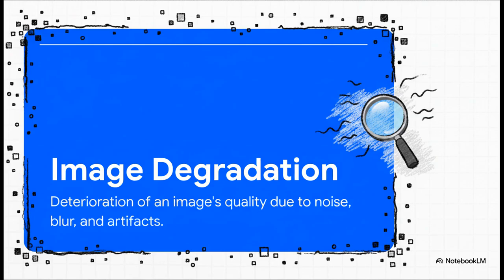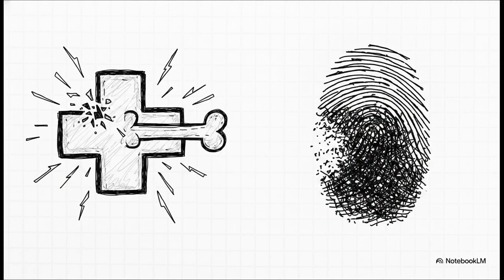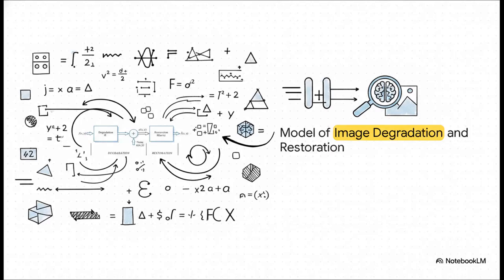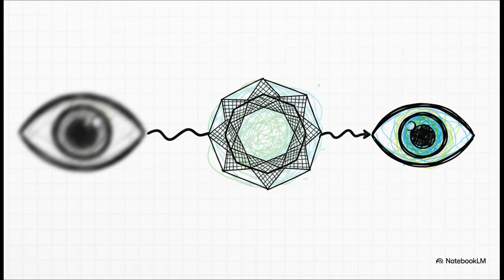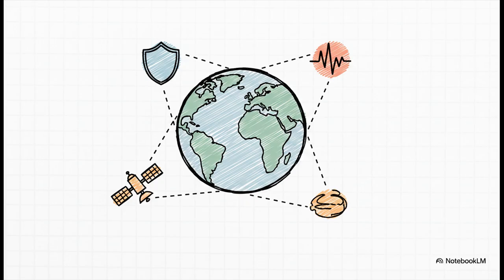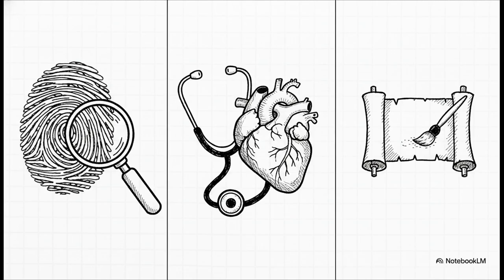Image Restoration in Digital Image Processing | Easy Explanation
Struggling to understand Image Restoration in Digital Image Processing?

In this video, I explain the core concepts in a simple and beginner-friendly way — perfect for students preparing for exams or starting DIP for the first time.

📌 What you’ll learn:
• What is Image Restoration
• Why images get degraded (blur, noise)
• Basic restoration techniques
• Filtering, Inverse Filter, Wiener Filter
• Key concepts for exams

This video is part of my MSc study journey where I simplify complex topics into easy concepts.

🎯 Study Smart • Stay Consistent • Achieve More